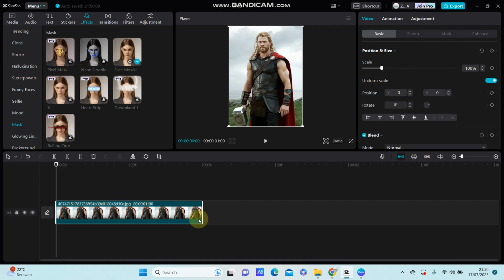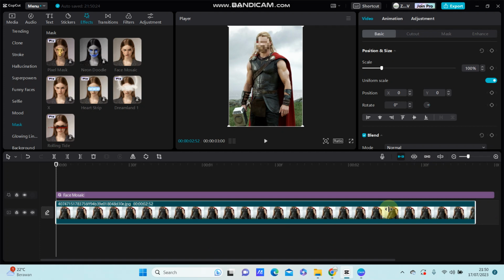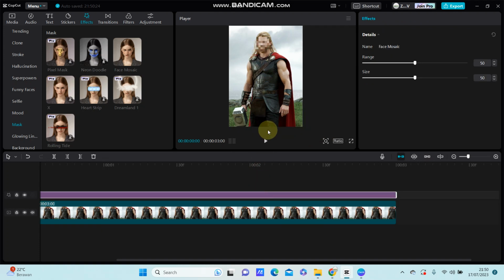CapCut Trend Effect: How to Cover the Face Only in CapCut PC Easily? | Simple Tutorial